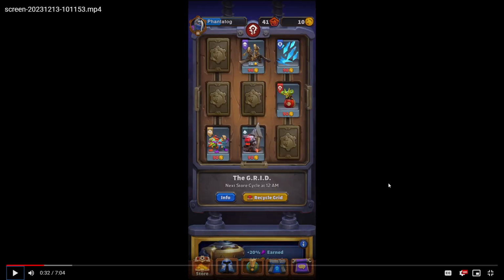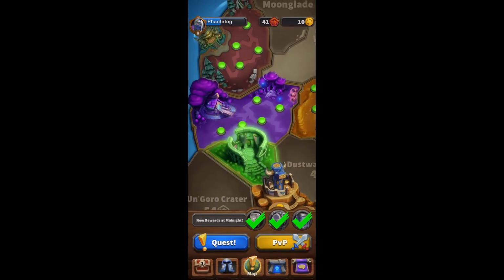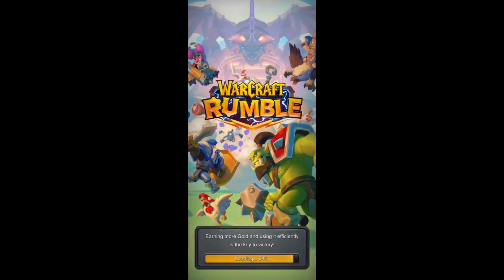Let's Play Warcraft RUMBLE!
A revisit of Blizzard's mobile-only foray into the game market. I chatter a bit, play one game, and just stream-of-consciousness this particular experience